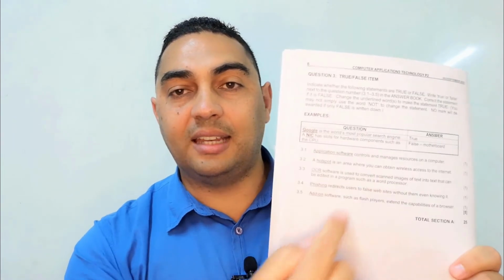NSC Grade 12 | CAT Theory | Sept 2020 | Question 2 + Question 3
Now it's time to look at Question 2(Match the definition to the Term) and Question 3(True and False)